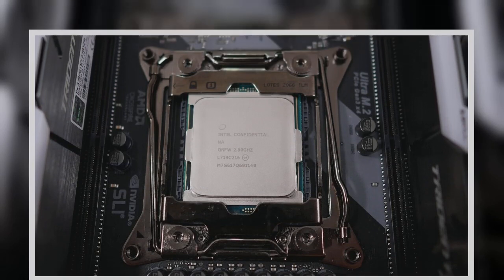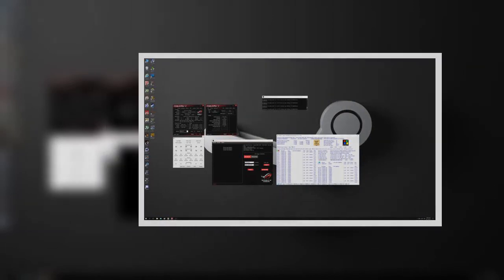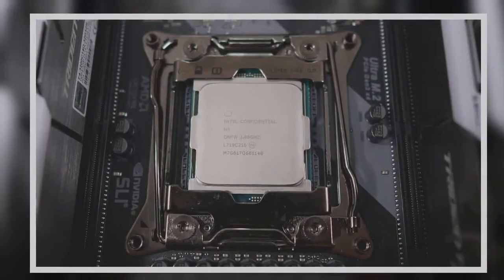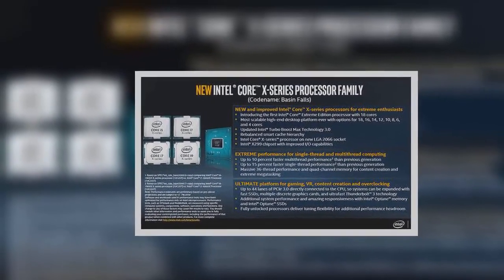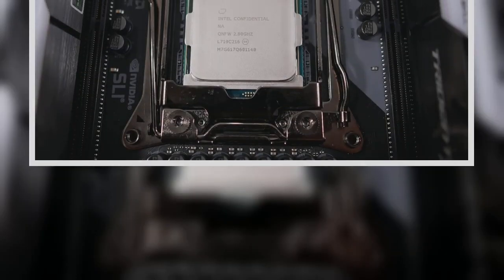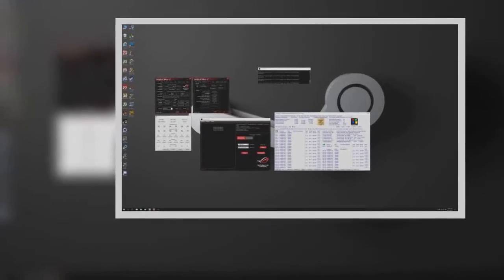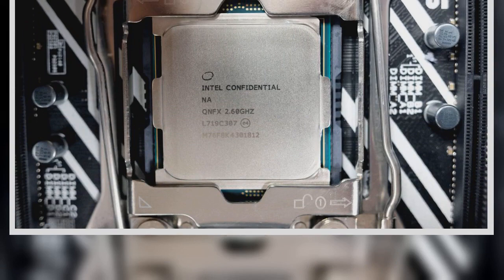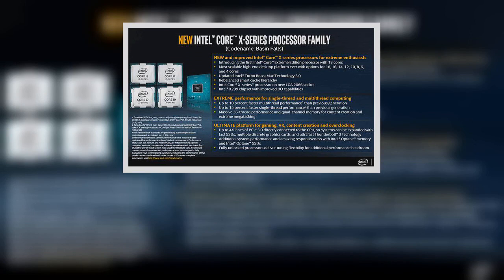Intel Core i9-7980XE review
Ignoring price, 18-core processor is a showstopper.Single- and multi- core performance is staggering and there’s even more potential in overclocking, it’s by far the king of CPUs.For the first time in almost six years, the processor world lies in flux.The two processor giants, are finally battling again for our hard earned dollars.With Ryzen aggressively redefining the CPU landscape and Threadripper demolishing high-end desktop arena, Intel had respond in equal measure and that solution was Core X processors and the X299 platform.Although it was not as smooth a launch as big blue probably hoped for, we now have Intel’s most monstrous processor, the 18-core Intel Core i9-7980XE.The 18-core Intel Core i9-7980XE might trump the 16-core AMD Ryzen Threadripper 1950X with two more cores, but it also costs twice as much at $1,999 (about £1,480, AU$2,510).That’s right, Intel’s newest chip costs two times as much AMD’s top competitor priced at $999 (£899, AU$1,449).While paying the full cost of a DIY PC for a processor might seem absurd, Intel has tested the limits of user’s wallets since launching a $1,569 (£1,399, AU$1,723) 10-core Intel Core i7-6950X Broadwell-E part last year.In light of Threadripper’s popularity, team blue happily committed to an 18-core desktop part not too dissimilar from its Xeon range of server products.But unlike Threadripper, you won't have to worry about switching to legacy or gaming modes; you get all the glitz, glamour and fuss-less functionality of Intel's desktop components.In short, the  Intel Core i9-7980XE is nothing if not monstrous with 18 cores and 36 threads squeezed into Intel’s tiny Skylake-X 14nm architecture.The processor also features 24.75 MB of Smart Cache, support for up to 44 PCIe 3.0 lanes, quad channel memory, a 165W TDP.More impressively, base clock frequency of 2.60 GHz turbo up to 3.4 GHz across all 18 cores when under full load.This processor truly stretches the limits of Intel’s Skylake X architecture and amazingly it all fits in a package that’s more or less half the width of Ryzen Threadripper.The Intel Core i9-7980XE demolished all of our benchmarks, scoring an incredible 3,331 points in CineBench’s multi-threaded benchmark (100 points less than an overclocked Threadripper 1950X), and a staggering 184 points in the single-threaded operation.To put that into perspective, a Core i5-7600K, arguably the go-to processor for strong single core performance – which is crucial for gaming – scores five fewer points at 179.This is due to two reasons, firstly, the strength of Intel’s Skylake-X Core architecture, and secondly, the introduction of Turbo 3.0, which introduces the ability to overclock anywhere from one-to-four of the chip’s best cores up to 4.2GHz.It does all of this whilst remaining healthily cool as well.By default, Intel does not ship any of its X-series processors with included coolers.Theory being that if you’re willing to invest two grand on a part this expensive, you’ll likely use an aftermarket cooler, to keep your lavish investment well chilled.That said, under our NZXT Kraken X62 280mm AIO, it was rare for it to peak past 55 degrees under load.Even whilst overclocked, we only ever saw it reach around 87 degrees at maximum.Power draw is also fairly concrete, pulling a total of 258W under a single instance of Prime95’s burn test from the wall socket.That’s 13 fewer watts than AMD’s Threadripper 1950X flagship.It’s only after you start messing around with those multipliers and voltages that the Core i9-7980XE’s true potential is unlocked.Generally speaking, though, overclocking X299 parts has been troublesome because of two problems.Firstly, VRMs thermally-throttling under Prime95 loads, forces processors to declock.Secondly, Intel still doesn’t solder its CPUs directly to the Integrated Heat Spreader (IHS) and instead uses inadequate thermal paste to do the job.Overall, it’s been challenging to get the most out of these chips.In our testing however, and without throttling the VRMs, we easily managed 4GHz across all 18 cores at 1.0V in the VCore.And after some more tweaking, disabling Intel’s Speedstep and changing the power phases to operate in Extreme mode, we achieved a final overclock of 4.4 GHz across all 18 cores, inputting 1.115V into the V Core.The performance at this level is pure insanity.CineBench R15 saw single core performance rock in at 195 points, the same level of single-core prowess as a Core i7-7700k.And the multi-core performance? 4,284 poin